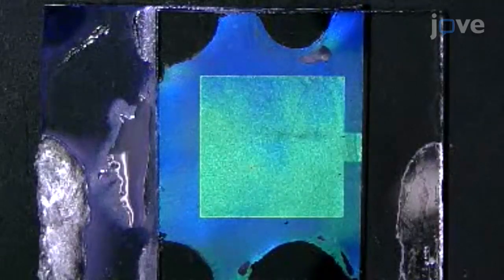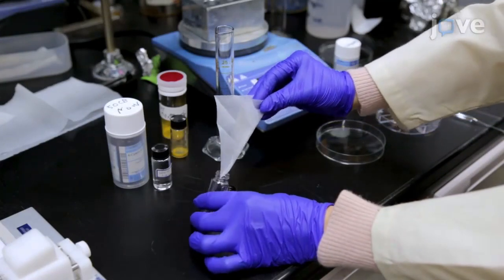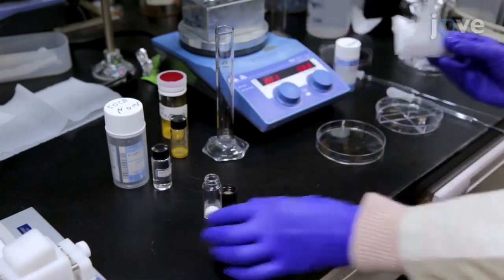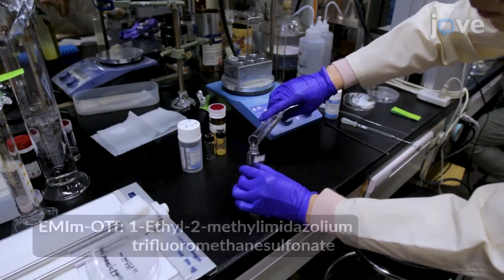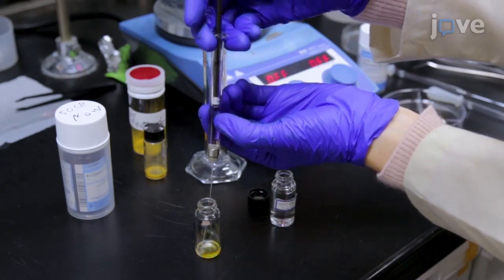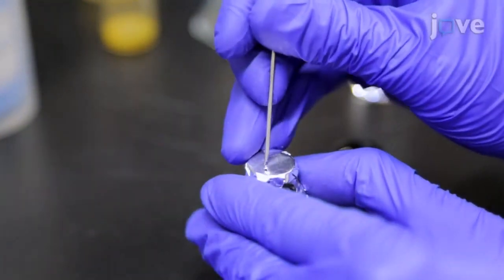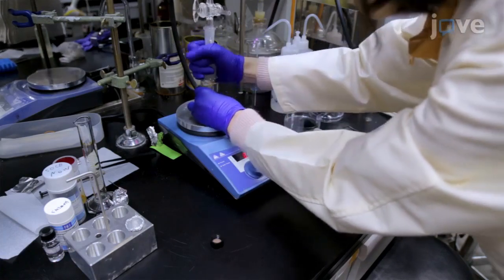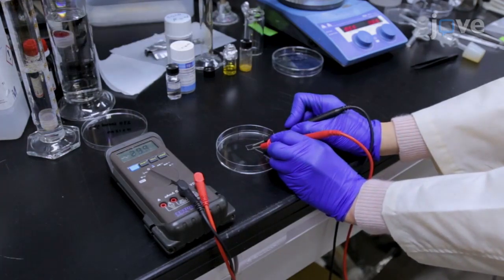Electrochemical Cholesteric Liquid Crystalline Device For Quick Color Modulation l Protocol Preview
An Electrochemical Cholesteric Liquid Crystalline Device for Quick and Low-Voltage Color Modulation -  a 2 minute Preview of the Experimental Protocol

Shoichi Tokunaga, Mengyan Zeng, Yoshimitsu Itoh, Fumito Araoka, Takuzo Aida
The University of Tokyo, Department of Chemistry and Biotechnology; Tsinghua University, Department of Chemistry; RIKEN Center for Emergent Matter Science,;

A protocol for the fabrication of a reflective cholesteric liquid crystalline display device containing a redox-responsive chiral dopant allowing quick and low-voltage operation is presented.